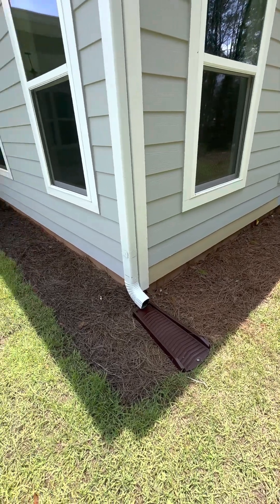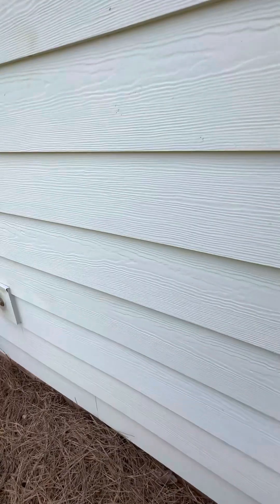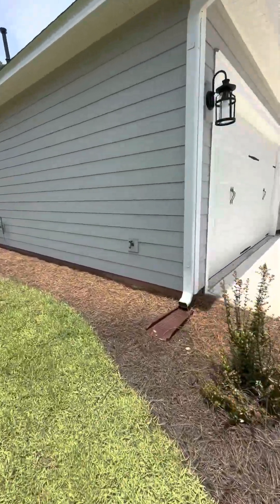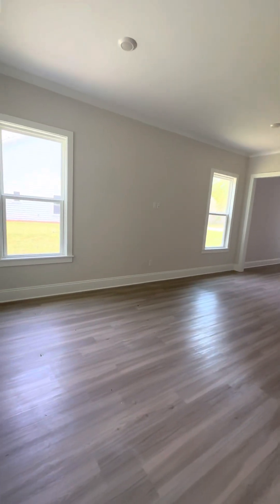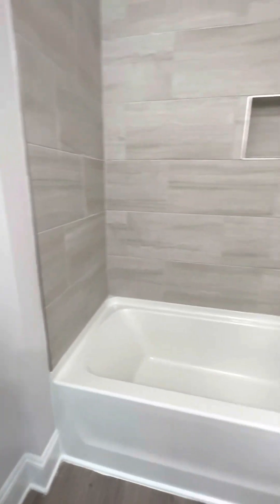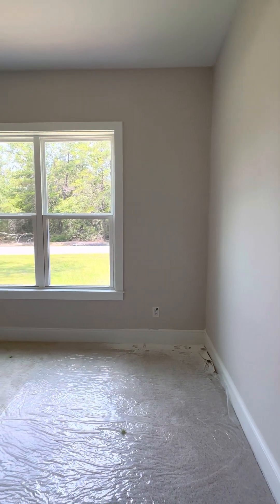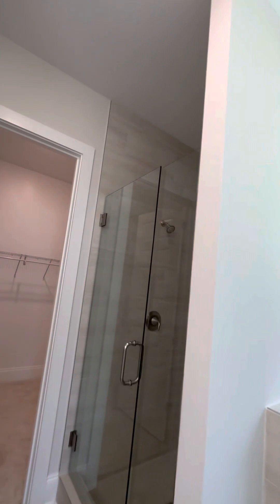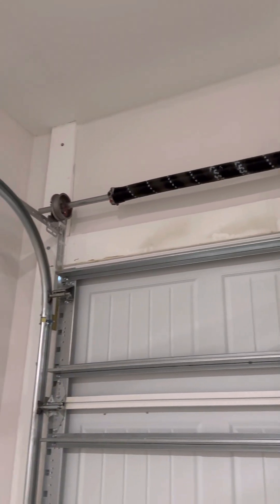Lot 24 Magnolia ￼Bay Estates